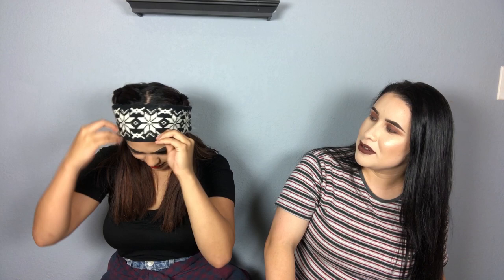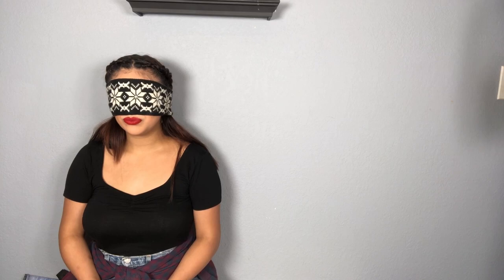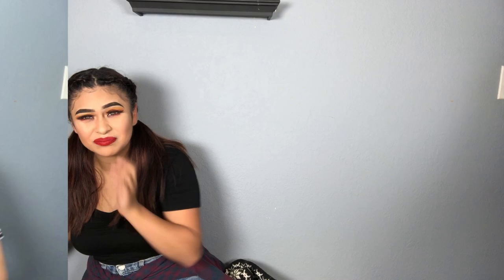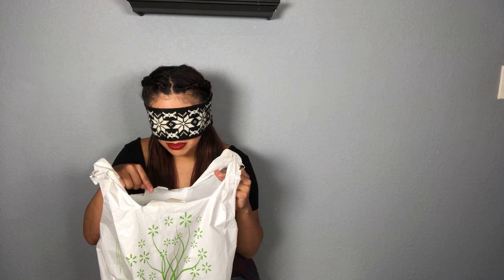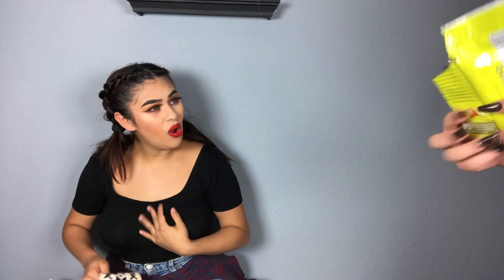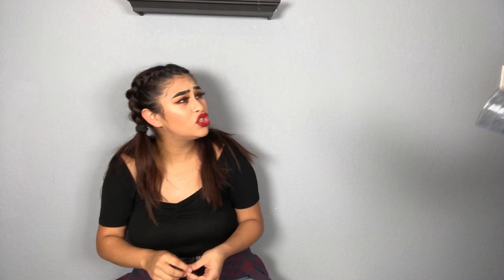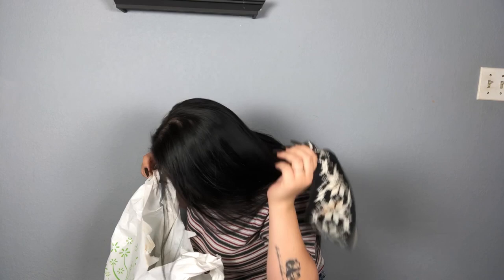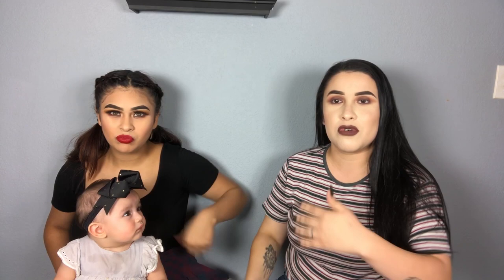What's in my mouth challenge!?(food edition) |the mommy vlog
Hey guys another challenge video! Next video will defiantly be something different we just wanted you guys to see our funny side but now we want you guys to get to know us and more importantly our babies cause they are our life we hope you enjoy don't forget to like and subscribe comment what you would want to see!